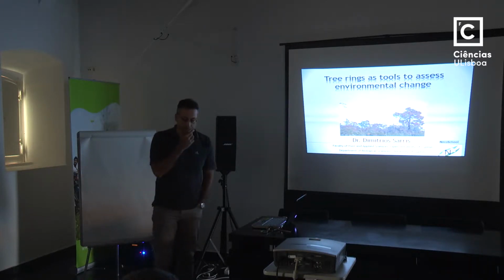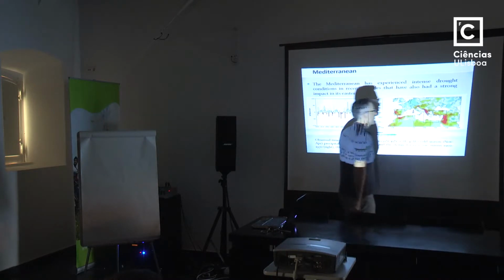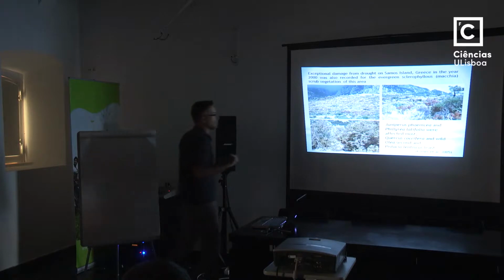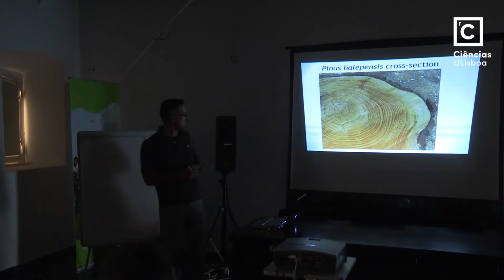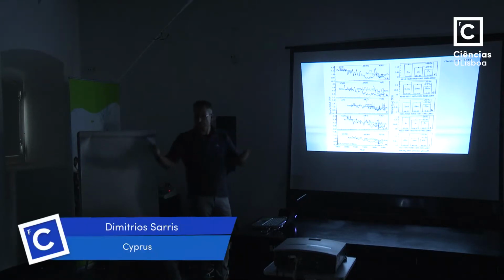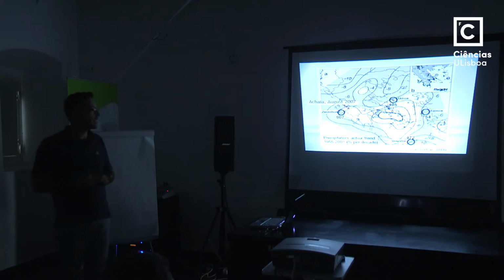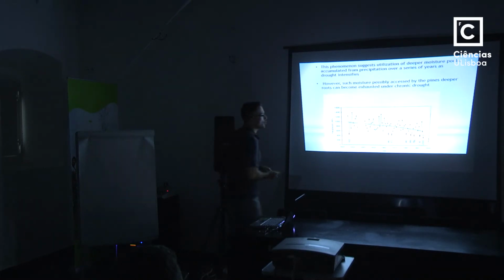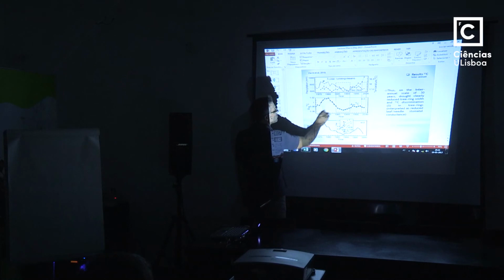Dimitrios Sarris - Demonstration Tree Ring Analysis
NecoSchool training videos | Demonstration Tree Ring Analysis

19 May 2017

NitroPortugal project has received funding from the European Union’s Horizon 2020 research and innovation programme under grant agreement No 692331